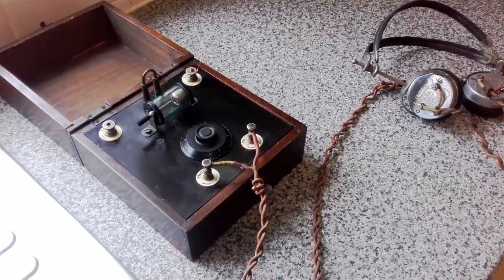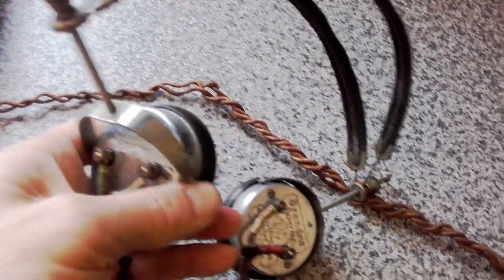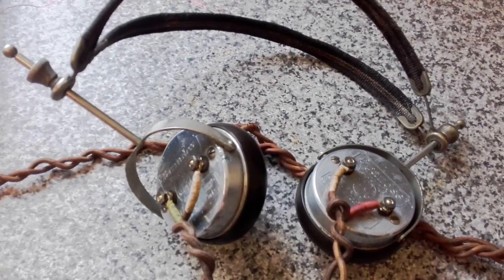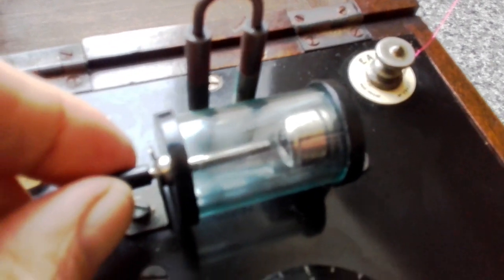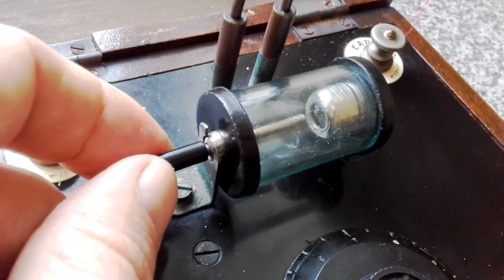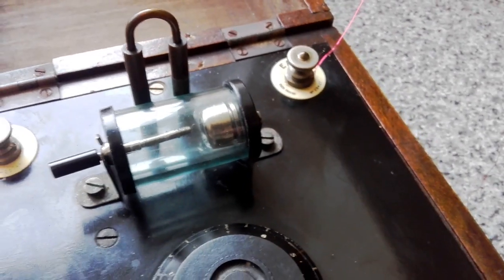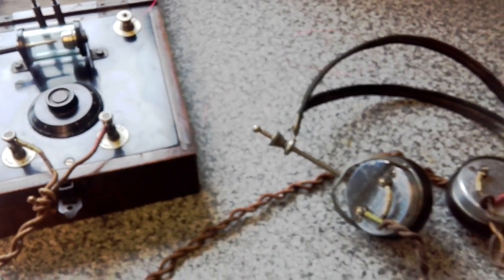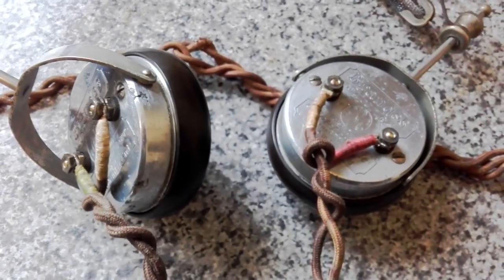100 YEAR OLD CRYSTAL SET STILL WORKS, FREE ENERGY.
TESTED WITH THE BRANDES SUPERIOR HEADSET.
days of thunder can be clearly heard through the ancient headset
this crystal set which was found in the isle of wight.